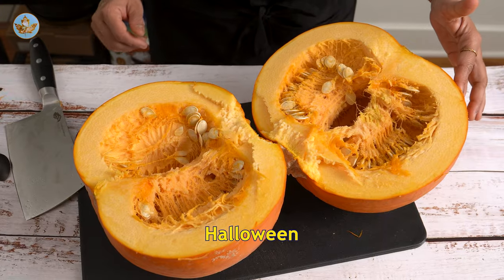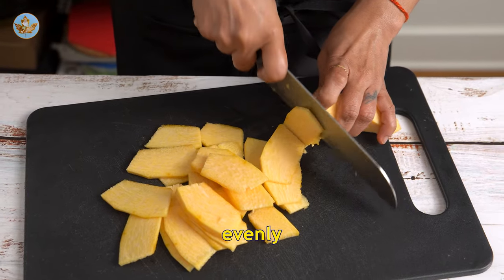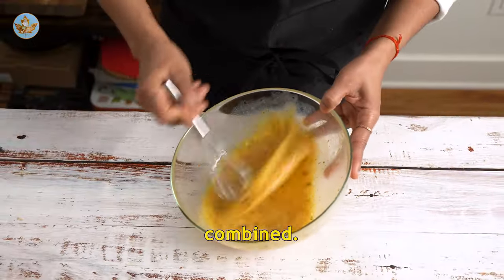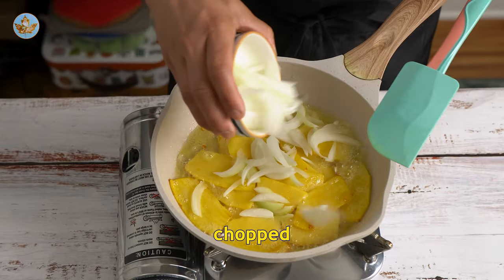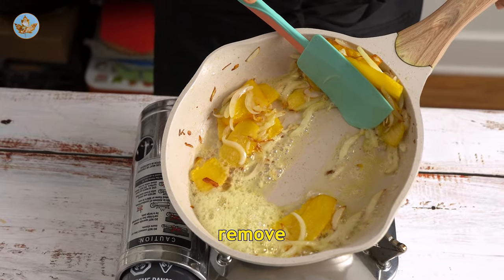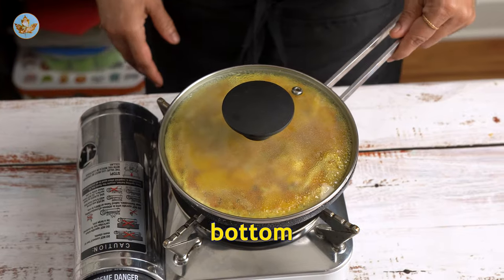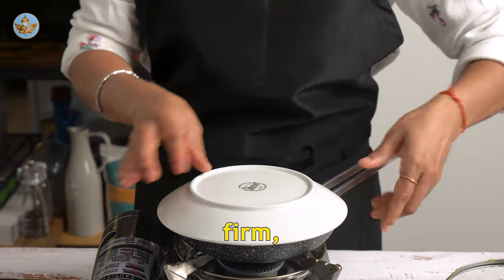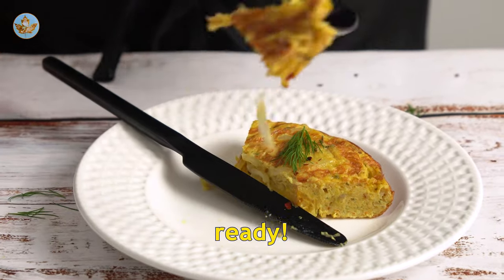Pumpkin Spanish Omelette: Better Than the Classic Potato Version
Pumpkin Spanish Omelette: A Healthier Upgrade to the Classic Recipe | Spanish Omelette | Halloween special

This Pumpkin Spanish Omelette is the perfect way to bring a seasonal twist to your table, just in time for Halloween! The rich, savory flavors of pumpkin paired with eggs make for a nutritious and tasty alternative to the classic recipe. It's a fun way to elevate your breakfast or brunch while embracing the festive spirit. Plus, it's easy to make and great for using fresh pumpkins from the season. Try it, and add a little Halloween flair to your meals!